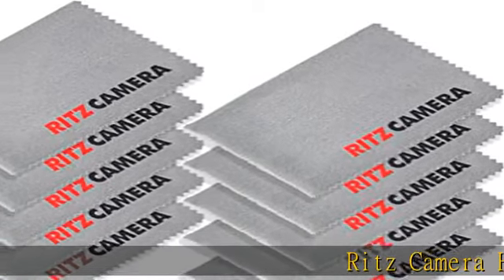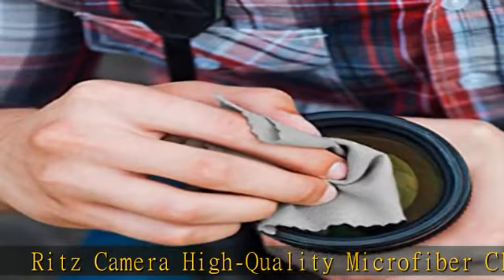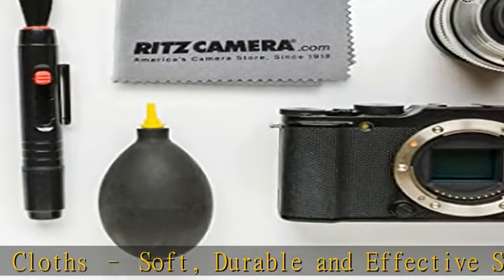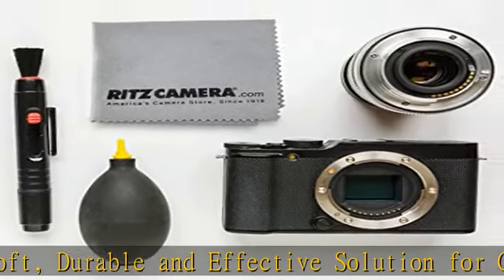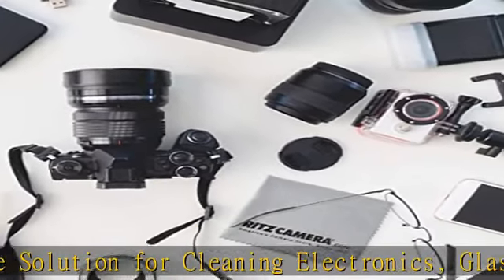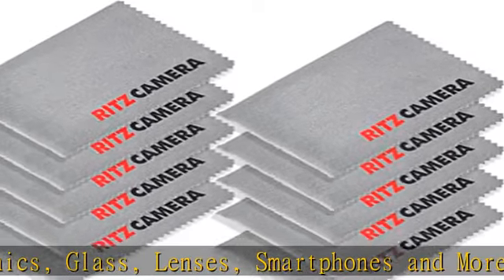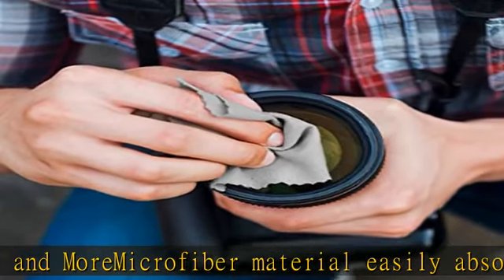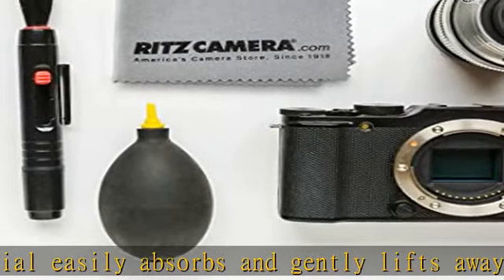Microfiber Cloth for Electronics (10 Pack) - Cleans Lenses, Glasses, Screens, Cameras, iPad, iPhone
Microfiber Cloth for Electronics (10 Pack) - Cleans Lenses, Glasses, Screens, Cameras, iPad, iPhone, Eyeglasses, Cell Phone, LCD TV Screens and More